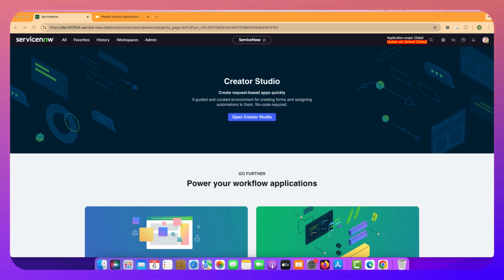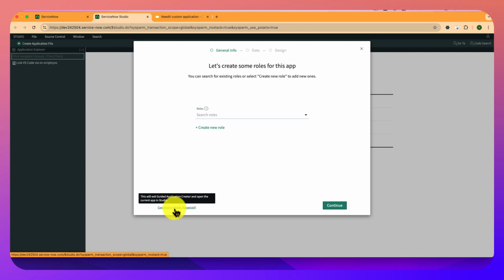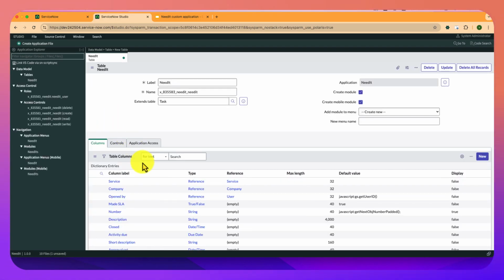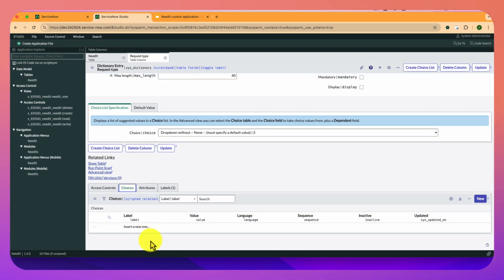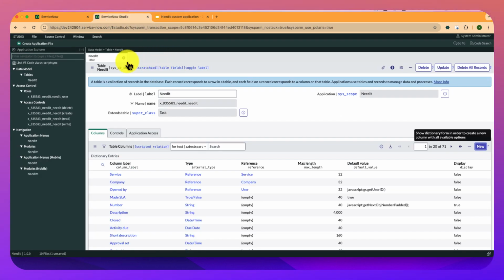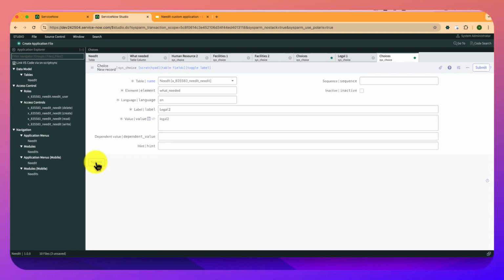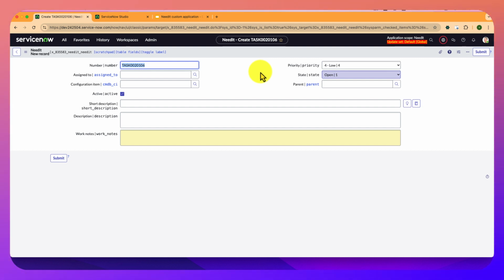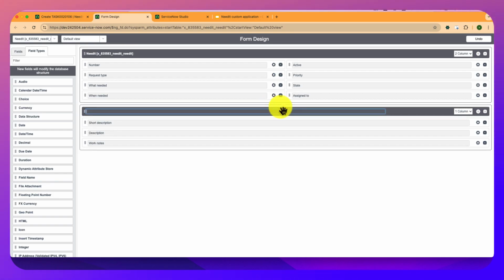ServiceNow Developer Training - NeedIt Application Data Schema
This video demonstrates how to create a schema for the Needit application and customize the detail form.